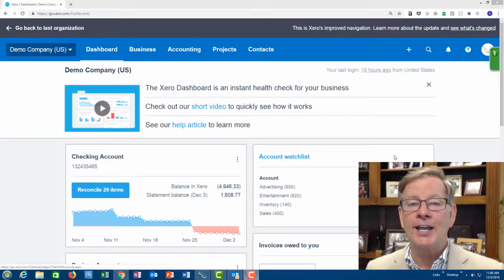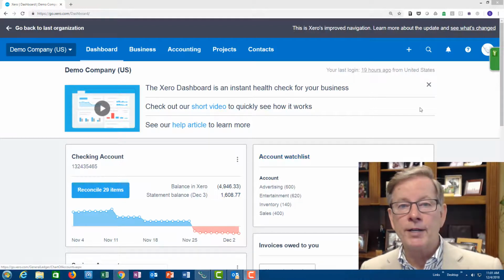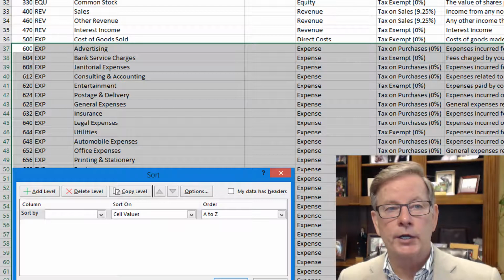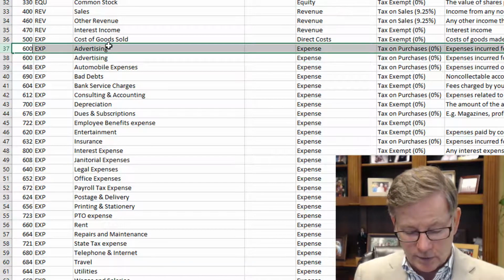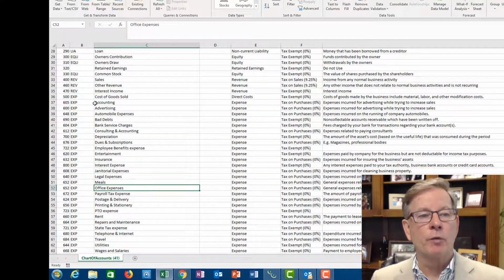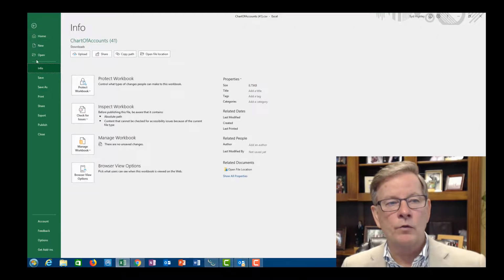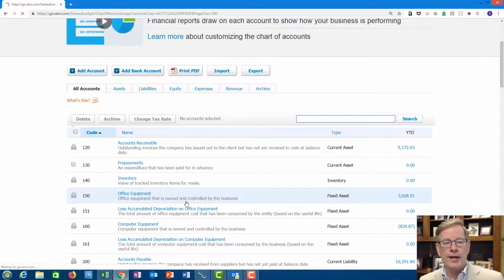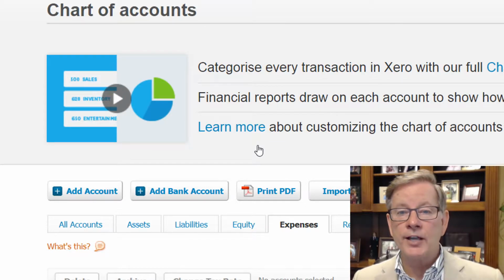How to Edit Chart of Accounts in Xero.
Step by Step on editing a Chart of Accounts in Xero, done by Syd Highley of Daily Balance.

Daily Balance
You run the business. We run the numbers.